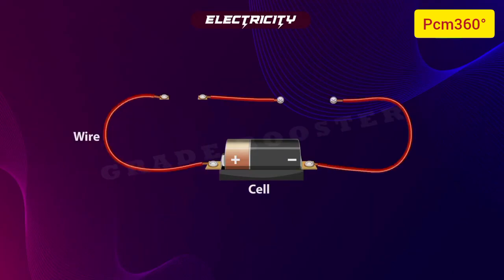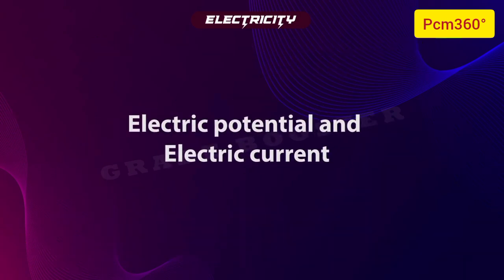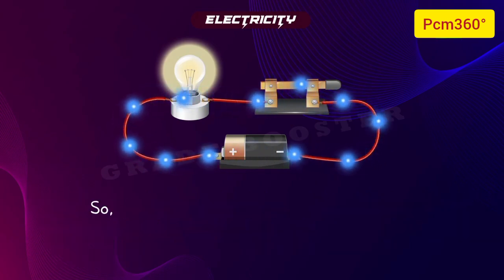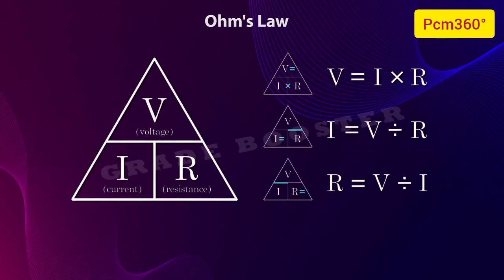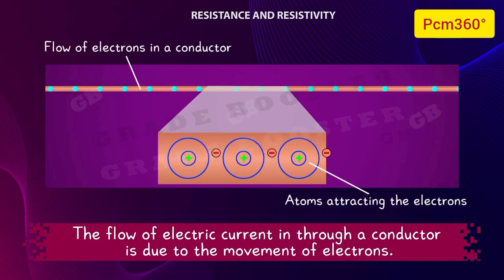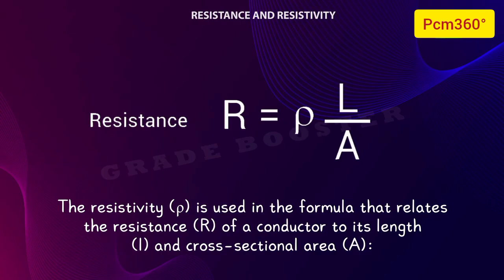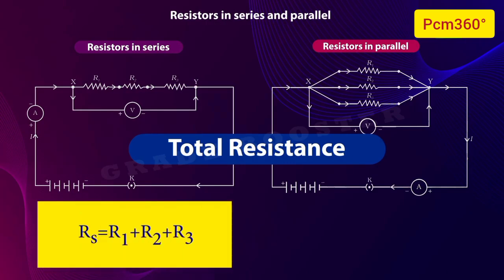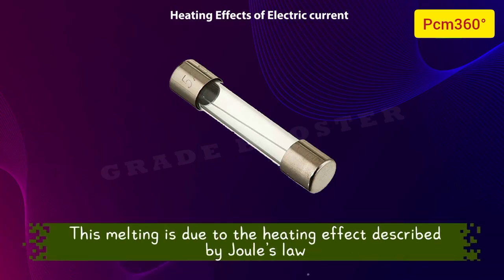electricity class 10th